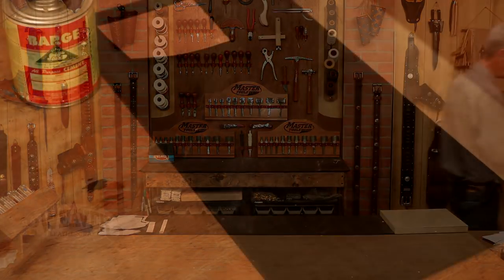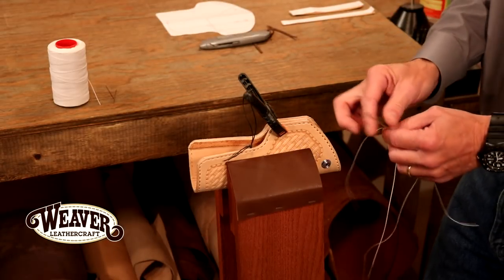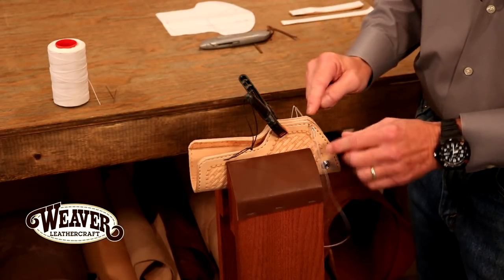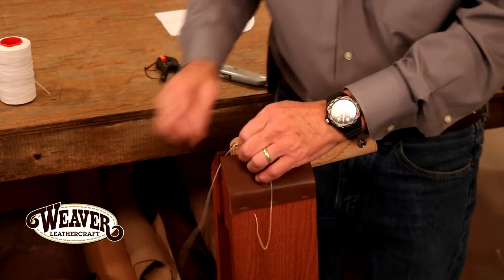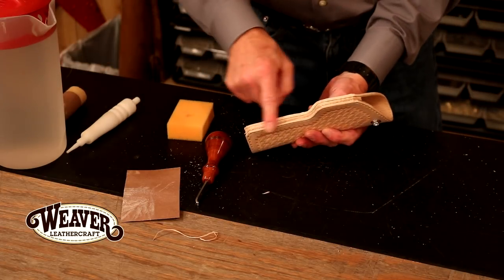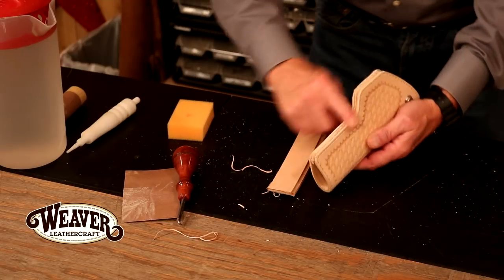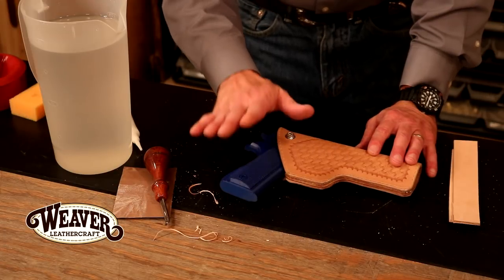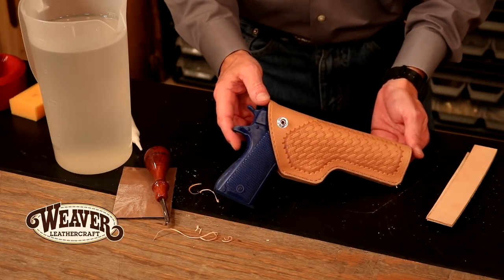Making a Leather Holster Chapter 5: Adding a Temporary Stitch Line and Wet Forming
For a complete list of products used in this video

In this video series, Chuck Dorsett will be showing you how to make a leather holster from start to finish. We will be making a basic holster but by following the simple steps in this video, you can build a holster to meet your needs.
In this video, Chuck will be slicking the edges of the holster, adding a temporary stitch line and wet molding the holster.